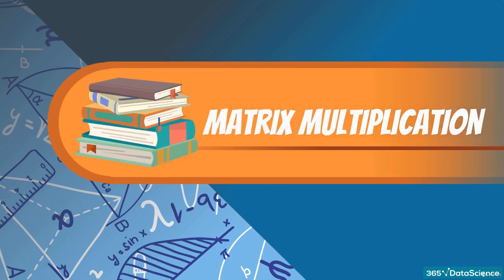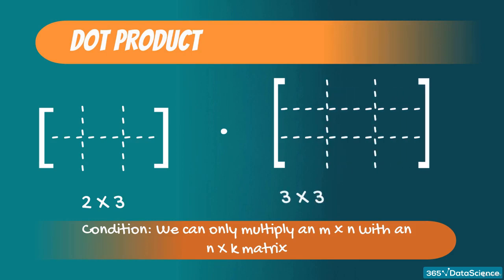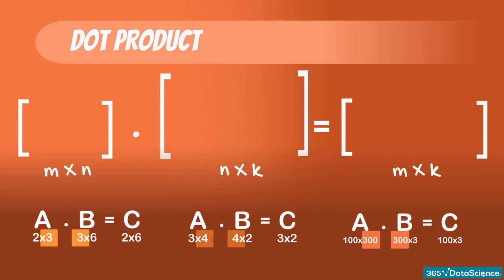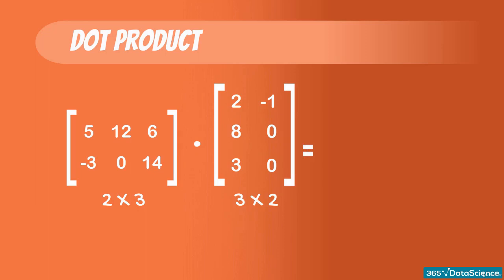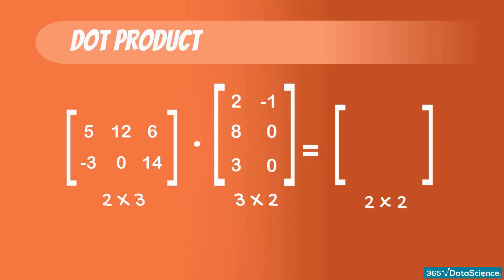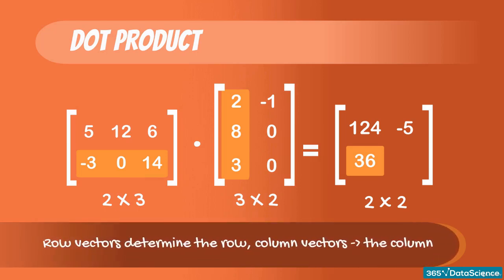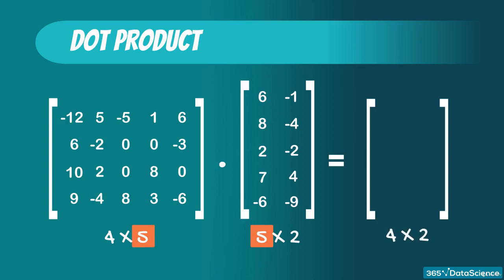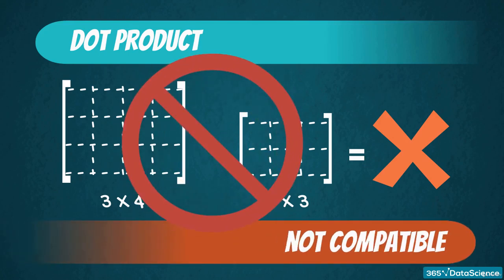068 Dot Product of Matrices